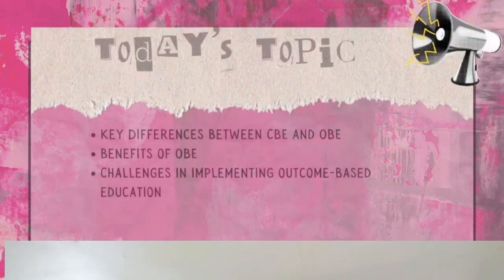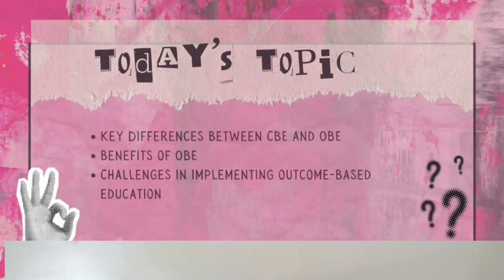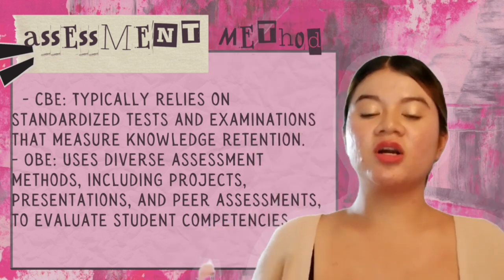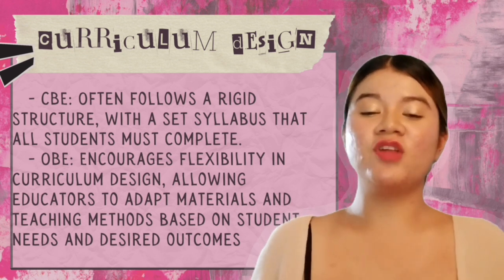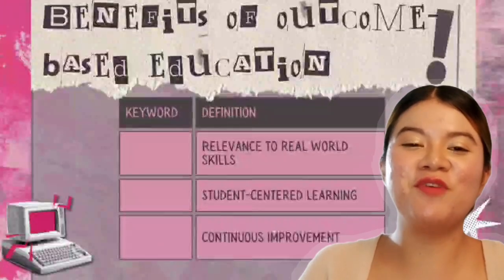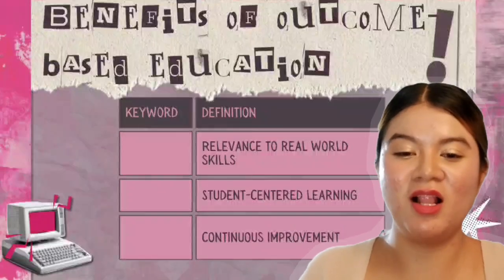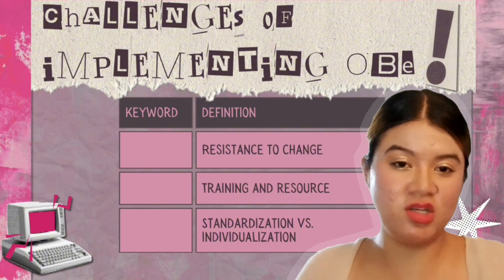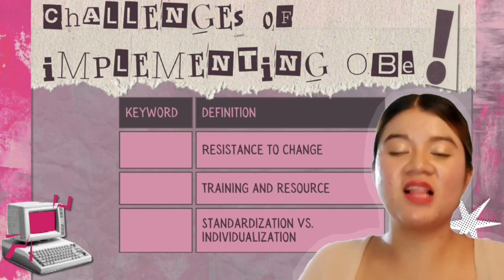Evaluation to shift from Content Based Education to Outcome Based Education.